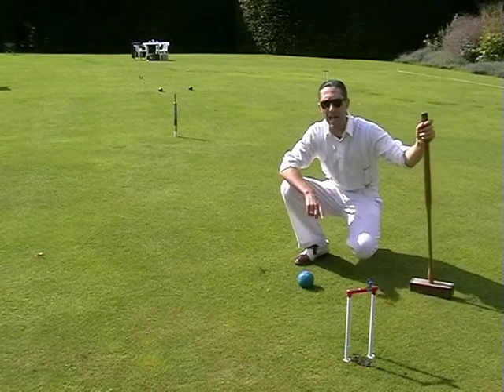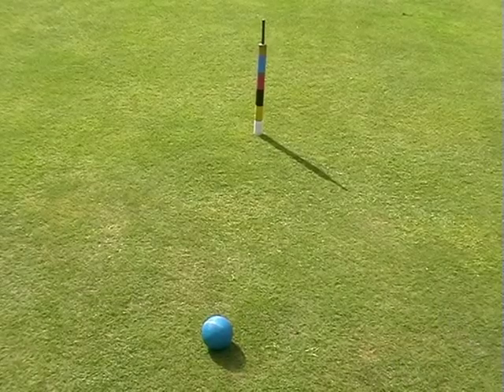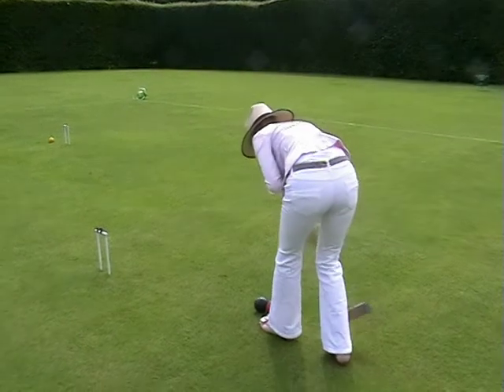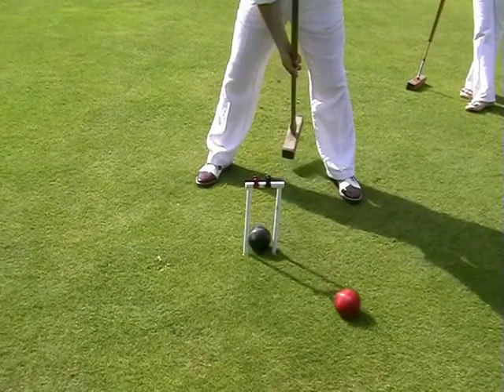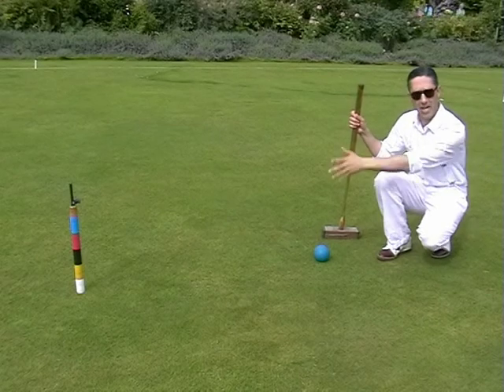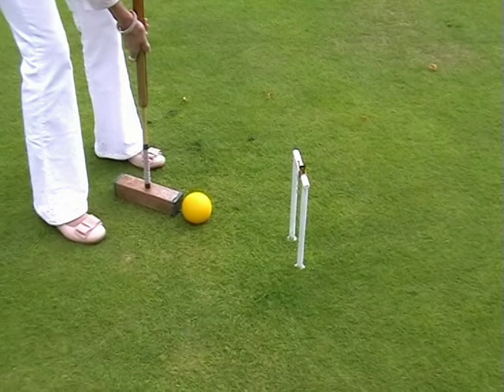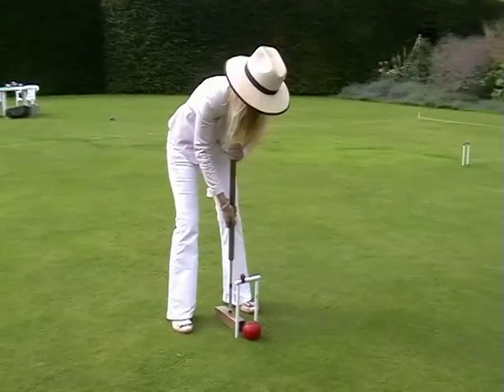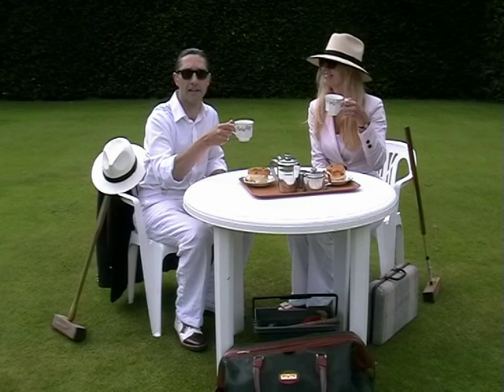How To Play Croquet 14 - "Peg Out" example of play - DVD available on ebay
by Anthony Padgett
Filmed at Levens Hall 2013
With thanks to Westmorland Croquet Club